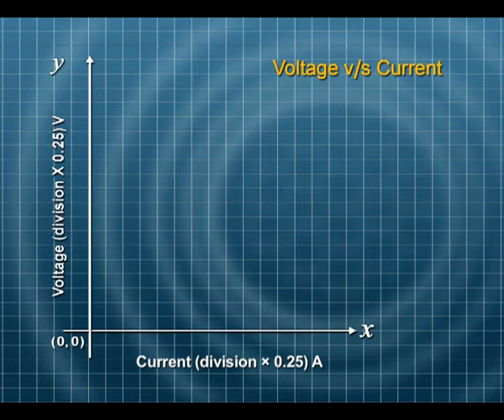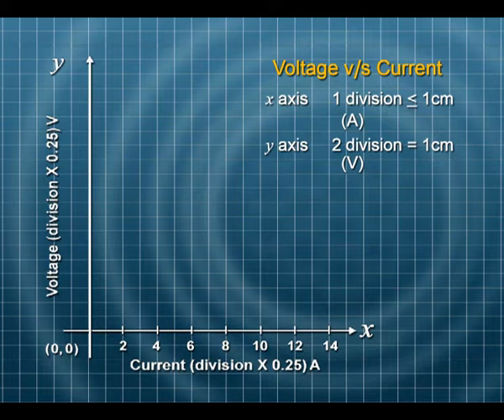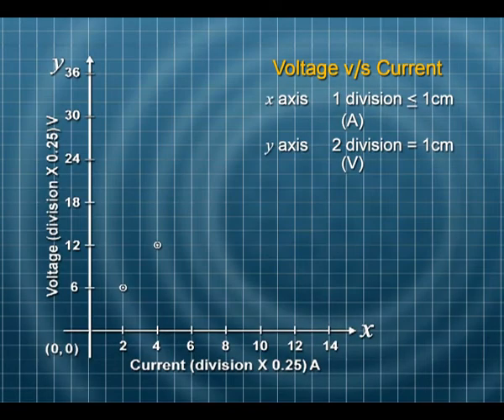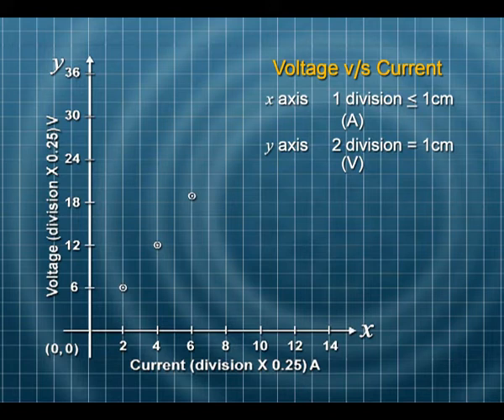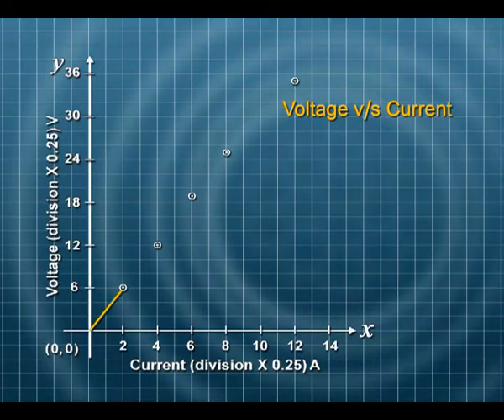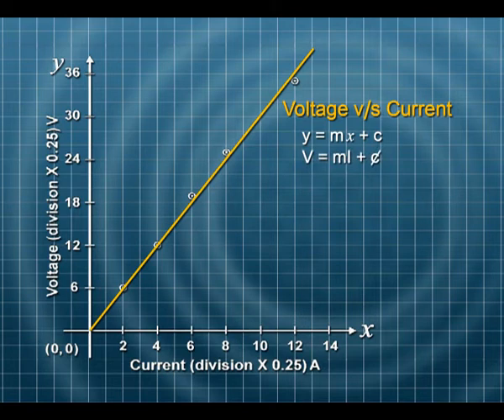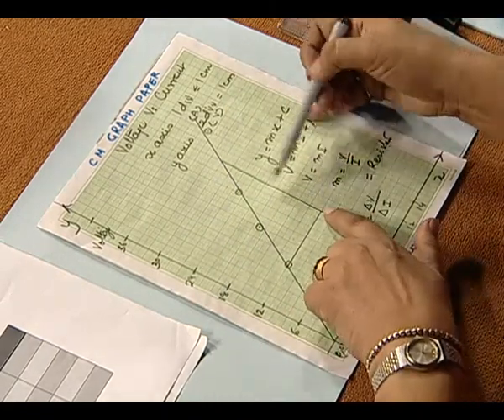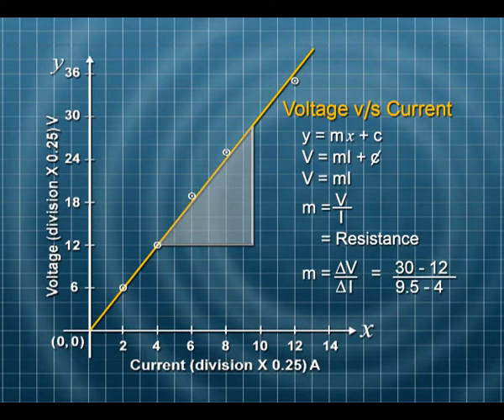Graph for Ohm's Law class-X